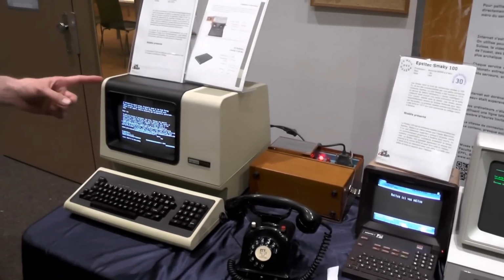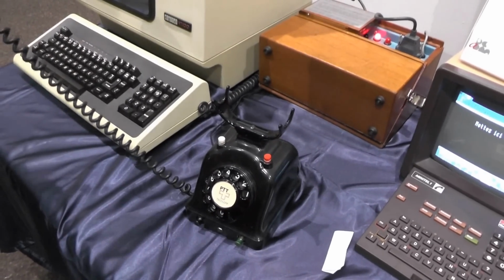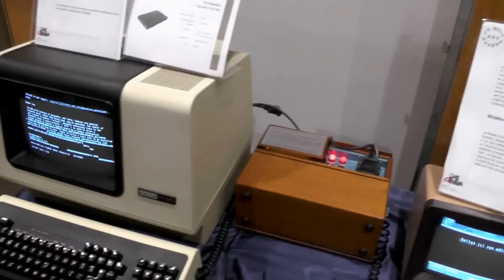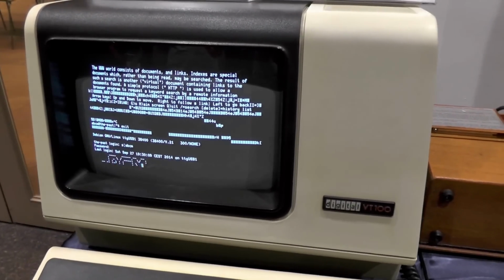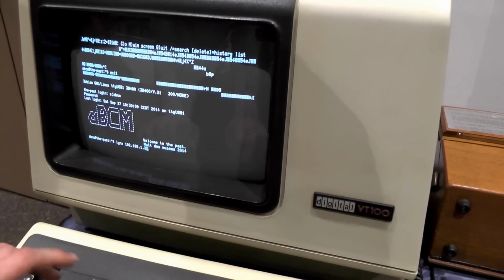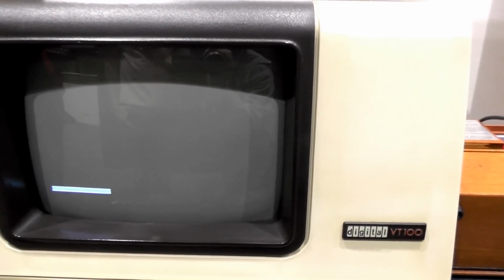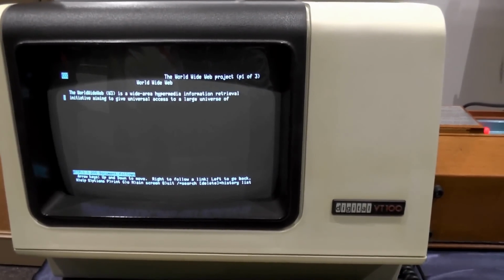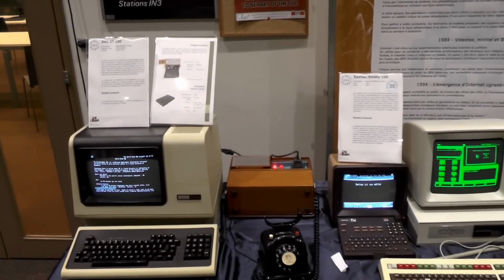DEC VT100 displays the world's first ever website using an acoustic coupler at 300bps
The computer museum "Musée Bolo" at the EPFL campus in Lausanne, Switzerland - which took part in "La Nuit des Musées" 2014 on Saturday, September 27th, 2014 from 2:00 p.m. to 0:00 - did exhibit several machines celebrating their anniversary this year, including the Sinclair QL and the Apple Macintosh. In addition one could have a rendez-vous with a CRAY-2, an IBM Blue Gene/P, a DISER Lilith, a NeXT Computer and many others.

Equipment:
DEC VT100 data terminal, 1977
Zellweger telephone, 1934
Acoustic coupler, 300bps, 1975
Lynx text mode web browser
NeXT computer
CERN web server by Tim Berners-Lee

Stories
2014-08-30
Connexion à Internet à 300 bauds

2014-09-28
Nuit des musées 2014

Scene filmed on Saturday September 27th 2014 using my Panasonic HC-V727 Camcorder in Full HD format (AVCHD Progessive 1080/50p).

Raw:
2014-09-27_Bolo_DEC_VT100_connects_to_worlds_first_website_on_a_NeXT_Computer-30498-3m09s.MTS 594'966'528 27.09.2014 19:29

YTVE project: 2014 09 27 Bolo DEC VT100 connects to worlds first website on a NeXT Computer 30498 3m09s - AUTOSTAB

This is the third of a series of videos shot at that evening. Watch out for videos, stories and pictures which will be published in the days to come.